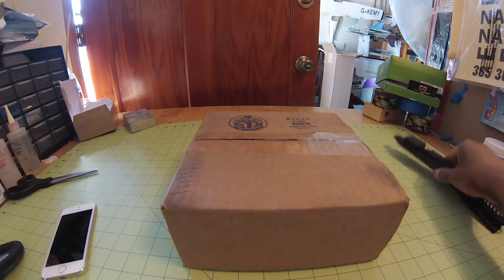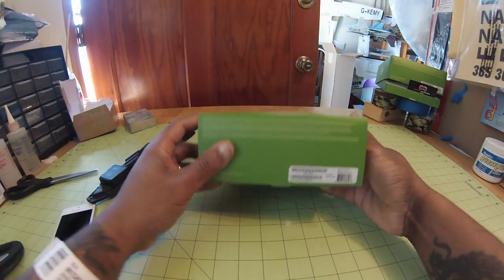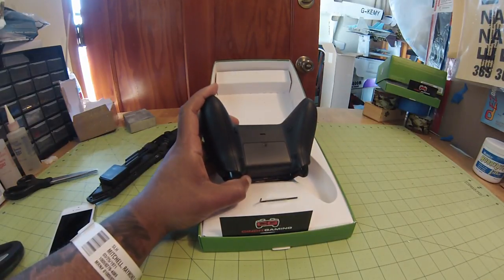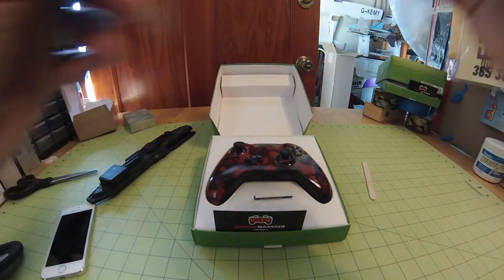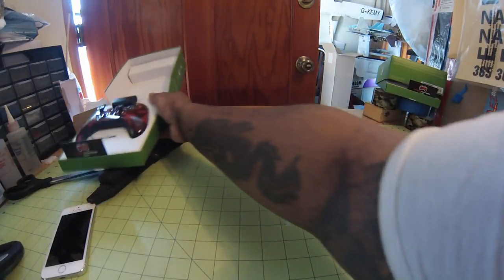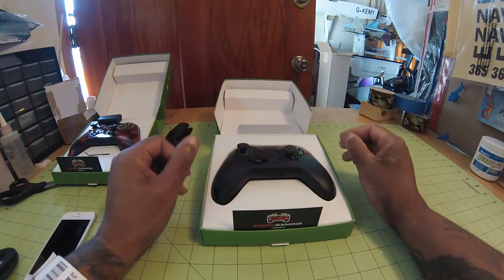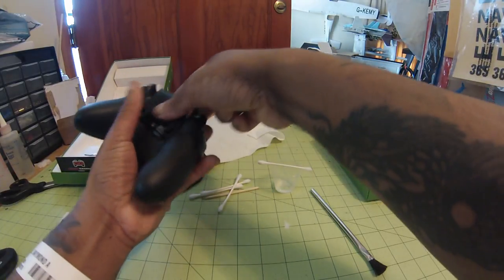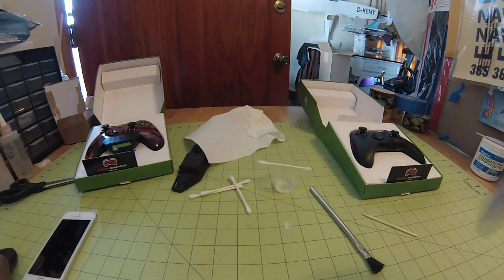Cinch Gaming Tournament Controller Unboxing and Giveaway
5.  Xbox:  Falchion GSA

6.  PlayStation:  Falchion757

7.  Steam:  Falchion757

Rules:
          When we reach 250 subscribes here on YouTube, I will be giving away a Cinch Gaming Tournament Controller.  It is the basic model that is black in color and has the "bird" buttons (right button is 'B', left button is 'A') on the rear.
          At 250 total subscribers here on YouTube, I will do a live stream on Twitch TV where I will draw a winner from a hat.  I will send the controller anywhere in the world, so no worries on where you live.  If I draw your name, you get the prize!
          The more places you friend me, the more chances you have to win (up to seven, listed above).
          Good luck to everyone!  Tell your friends!